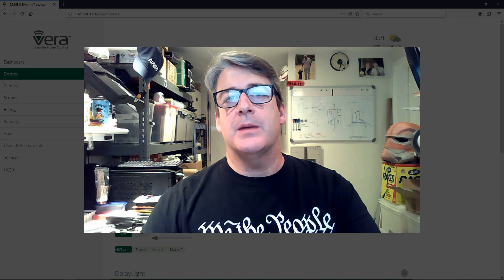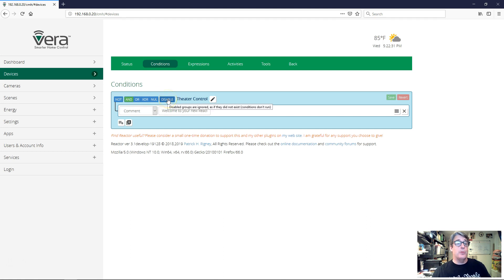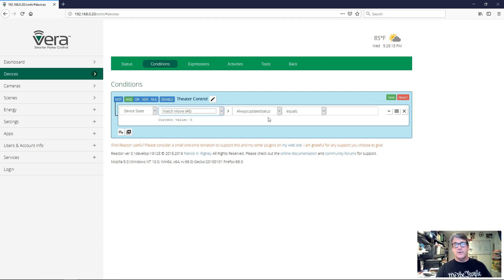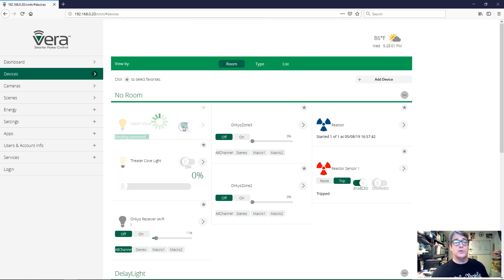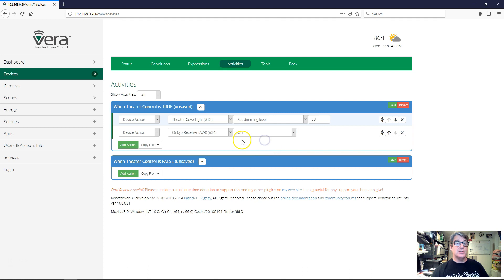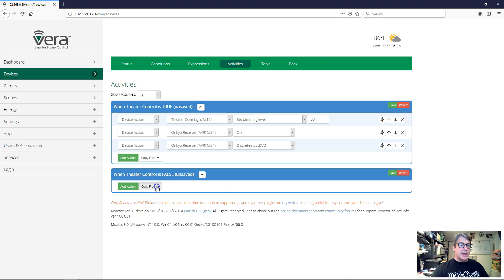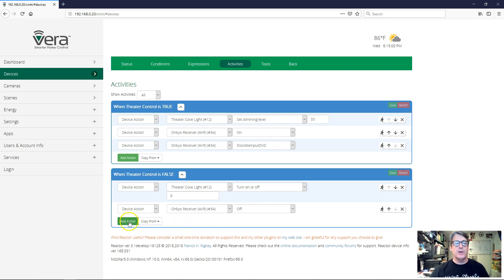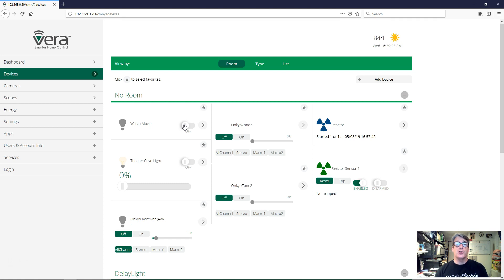Reactor for Vera #001 - Getting Started with Conditions and Activities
In this video, I walk through creating simple ReactorSensor logic to set up and shut down a "home theater" with a virtual switch.